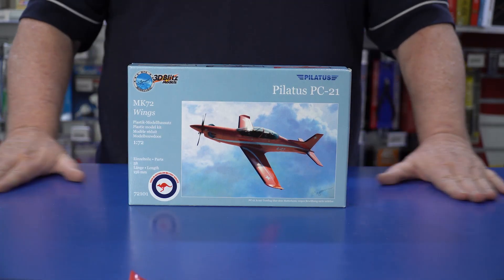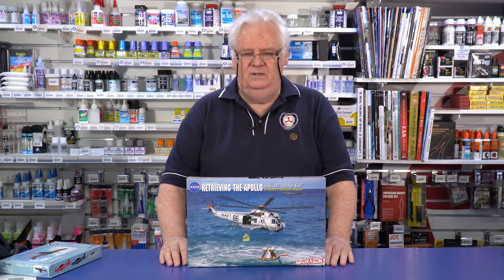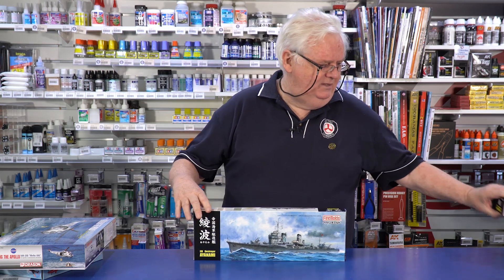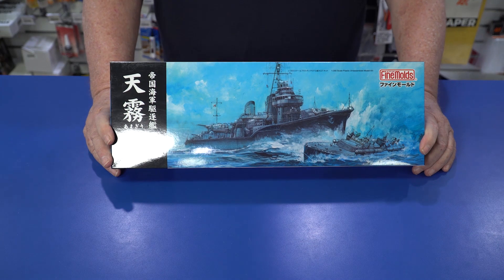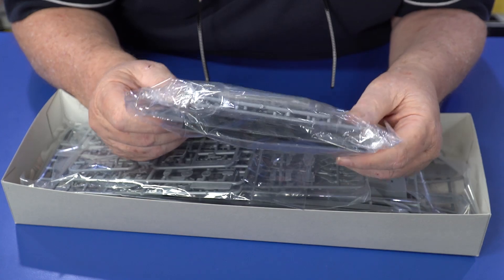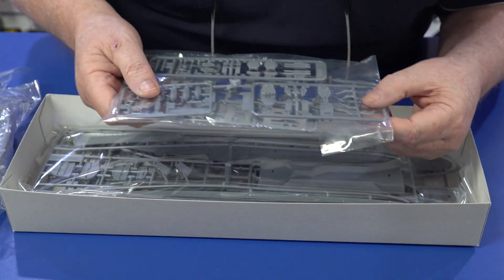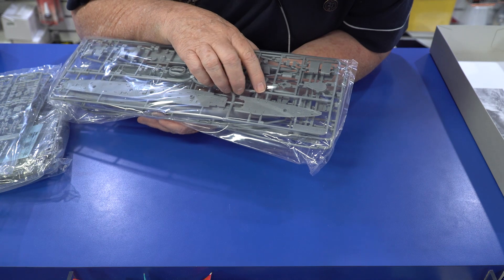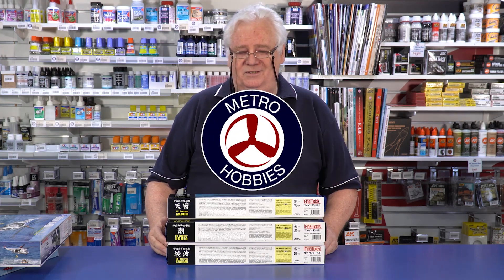New Aircraft and Ship Model Kits In Store | Model Kit News Report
Max is back in action with all the latest kits in store. This video covers the 1/72 Pilatus PC-21 Trainer Aircraft model kit with Australian Decals, the Dragon re-release of the 1/72 Retrieving The Apollo NASA kit and featuring Fine Molds IJN Special Type Class Destroyer Ships. Tune in and grab your own before they go!